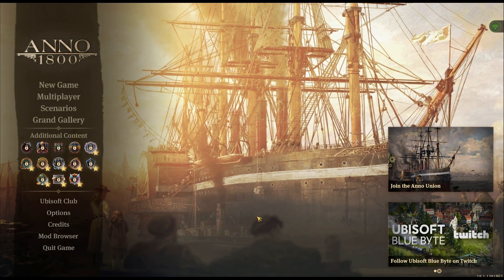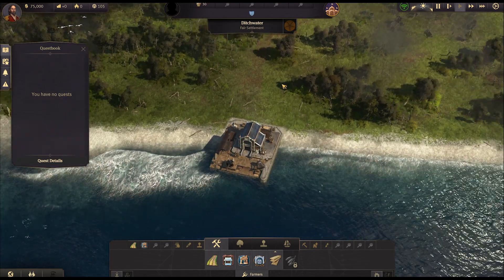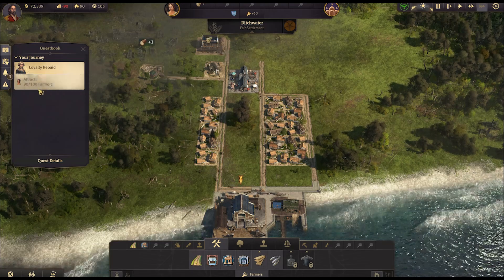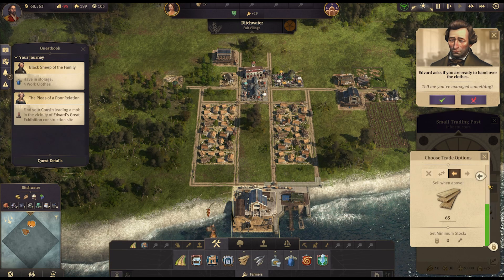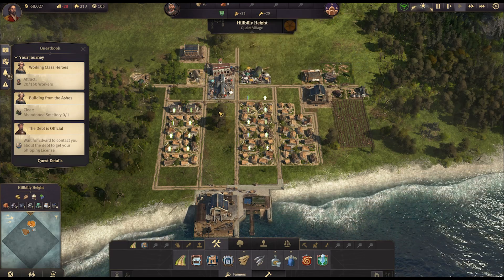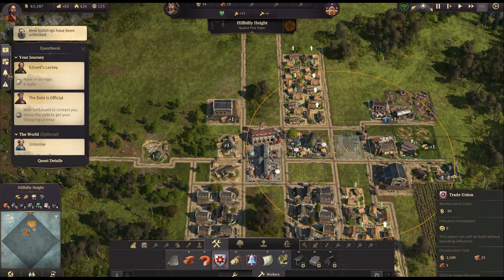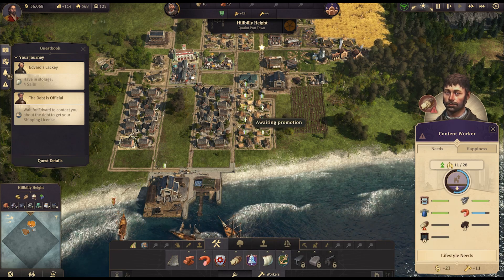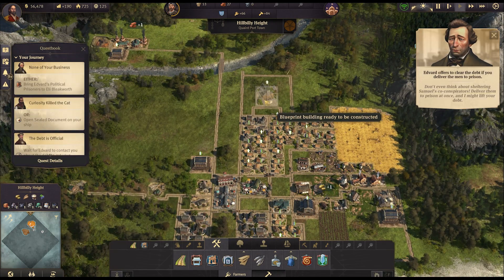Setting up Hillbilly Heights! | Anno 1800 - Part 1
Thought I'd take a look at the often lauded Anno 1800, and boy am I hooked from the get go!

If you think you might enjoy Anno 1800 you can pick it up